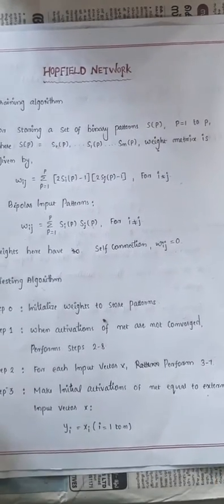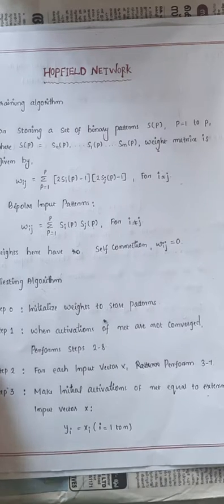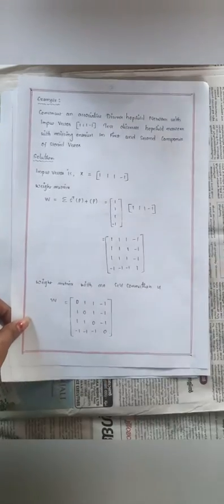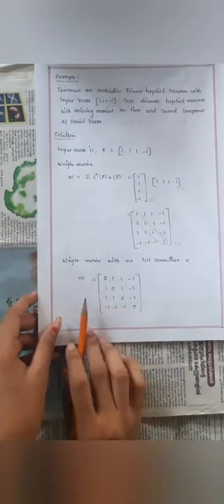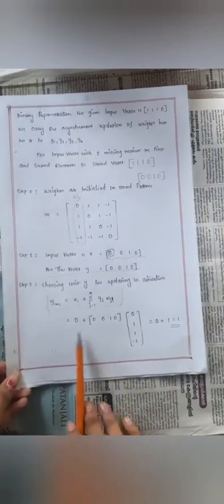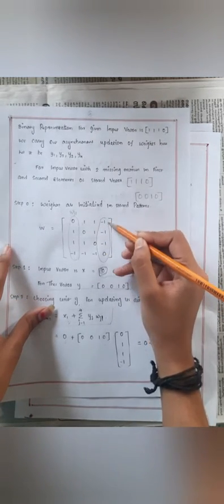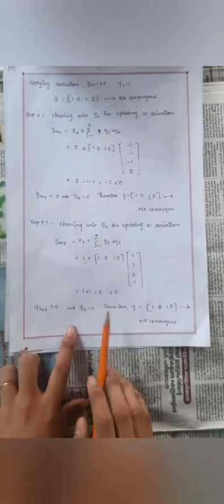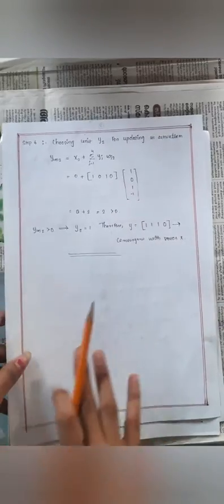Hopfield network with example